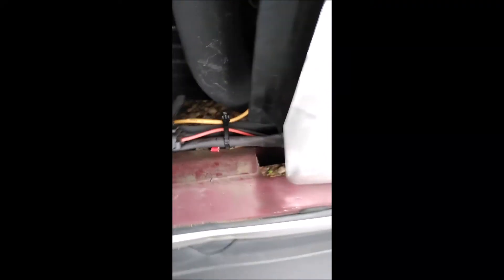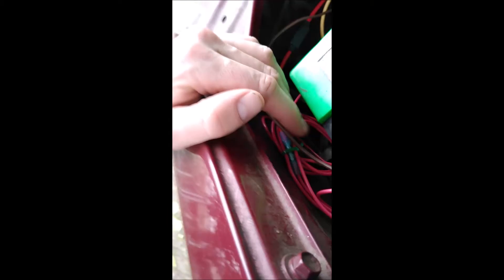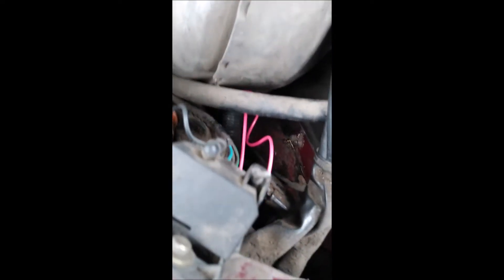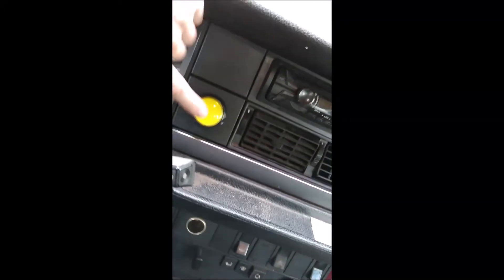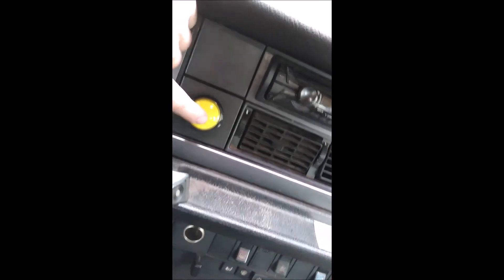4 horns Volvo 240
Volvo 240 GM 4 horns deeper dive.